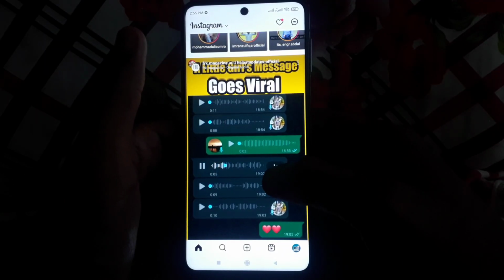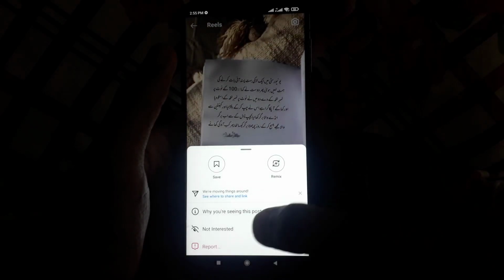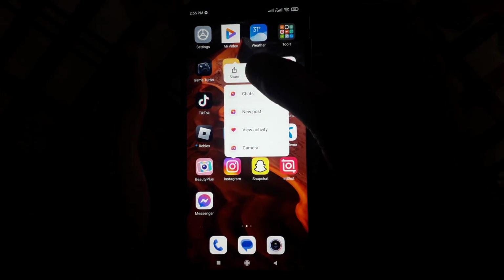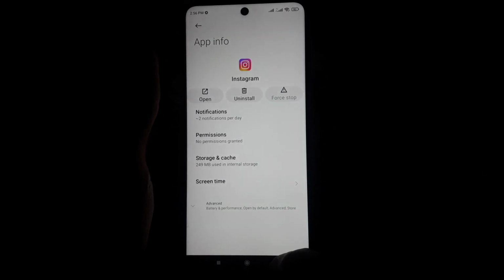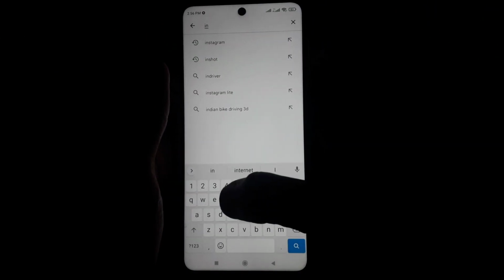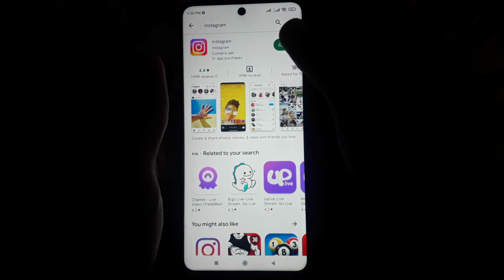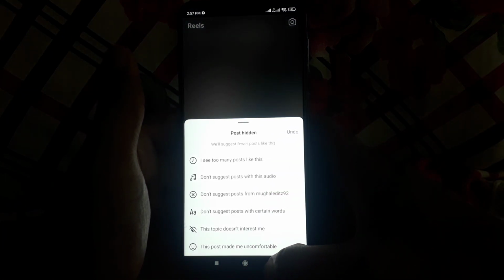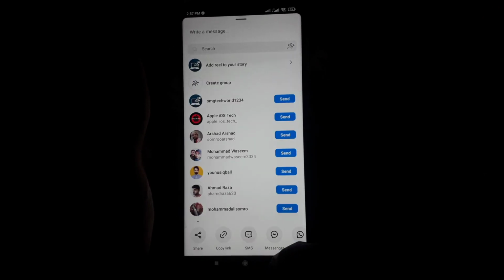Instagram Reels Copy Link not Showing|Instagram Reels Copy Link Problem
When you want to know how to fix instagram reels copy link not showing but you do not find any method. If you are looking for how to fix instagram reels copy link not showing then your search is over. In this video we will tell you an amazing way how to fix instagram reels copy link not showing. So if you want to know how to fix instagram reels copy link not showing then you have to watch this video completely.